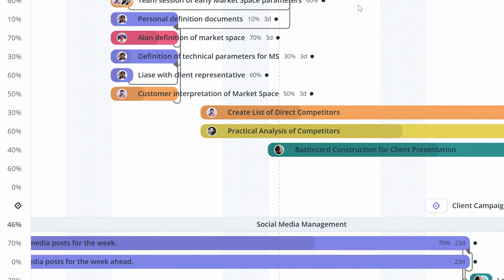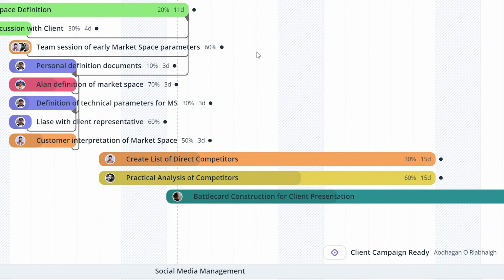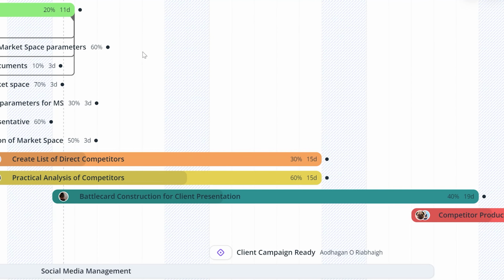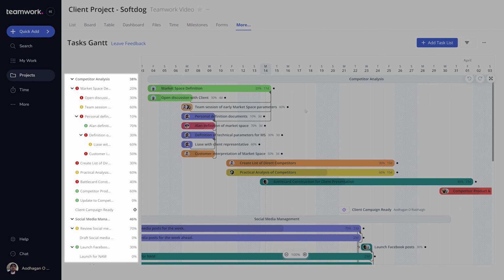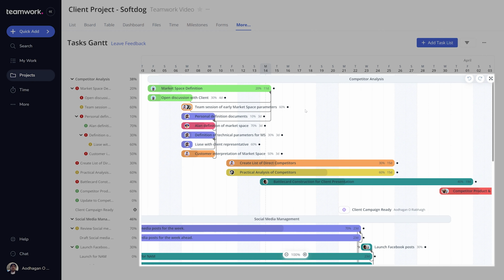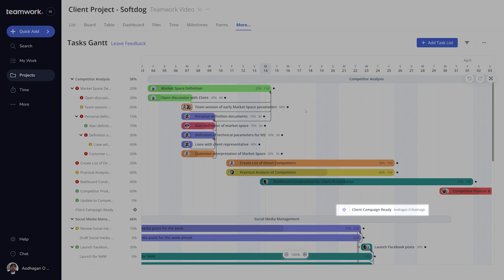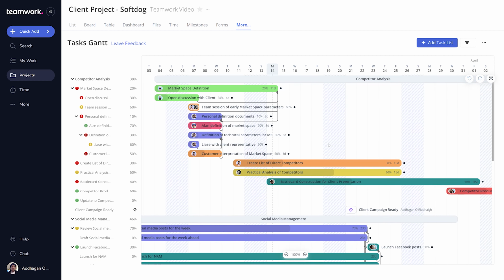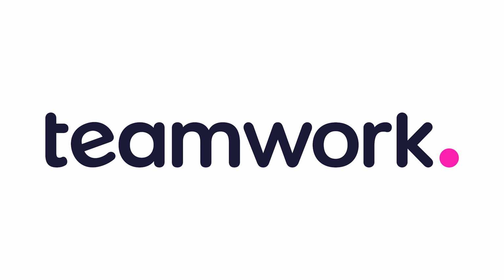Teamwork.com - Understand your project timeline with the GANTT CHART